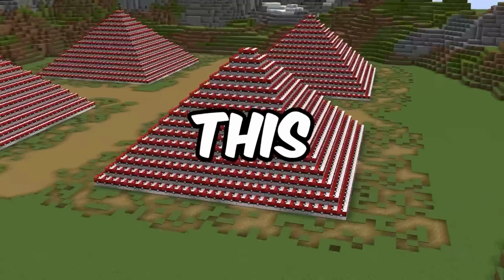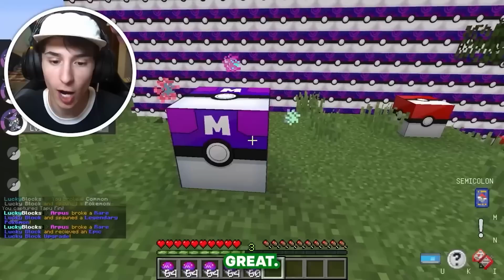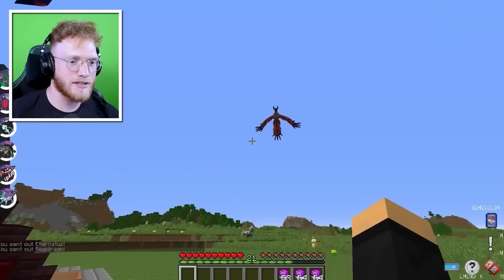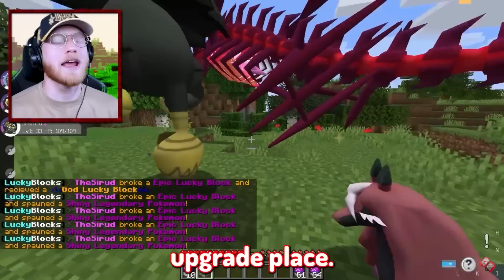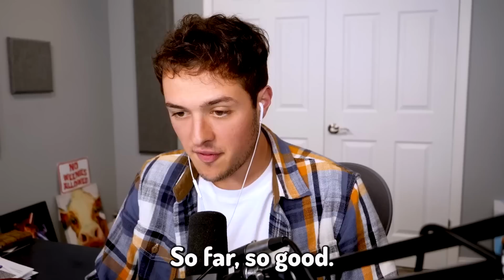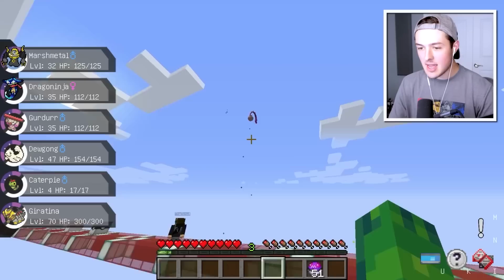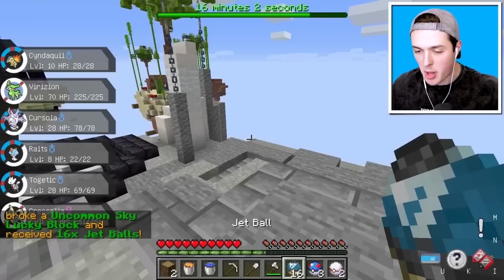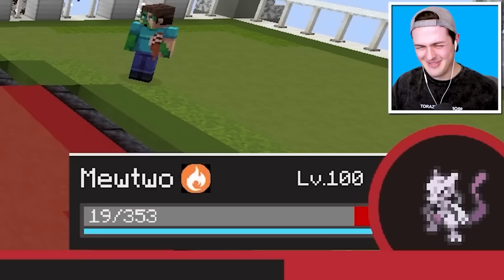Opening 1000 LUCKY BLOCKS in Minecraft PIXELMON! (movie)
Opening 1000 LUCKY BLOCKS in Minecraft PIXELMON! (movie) w/BeckBroPlays